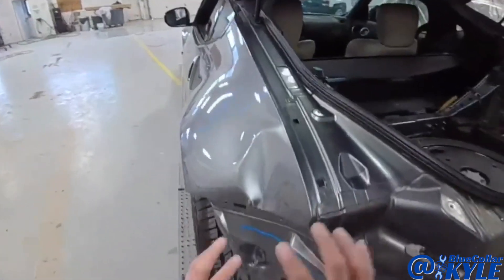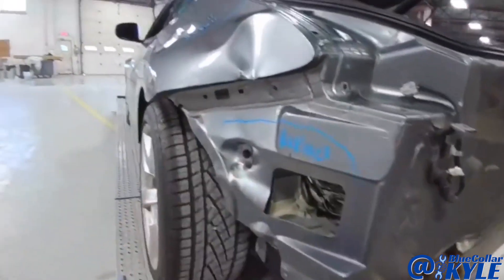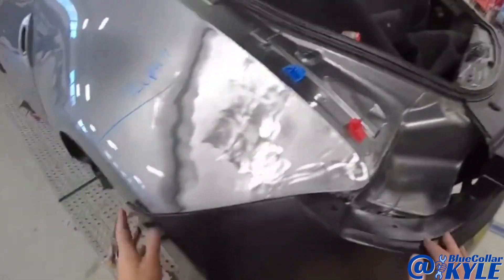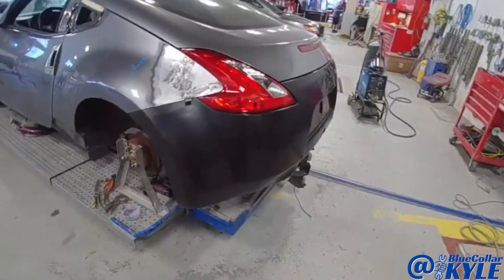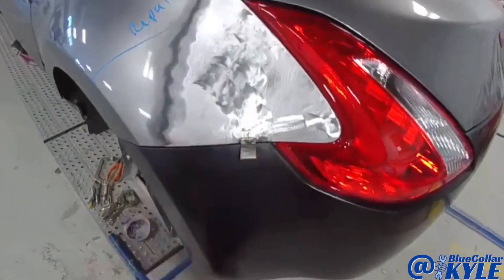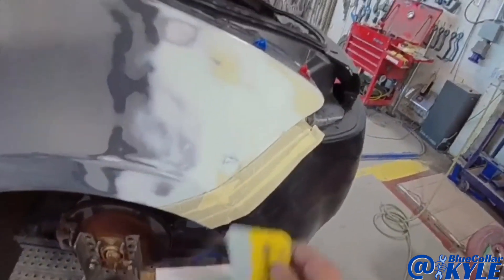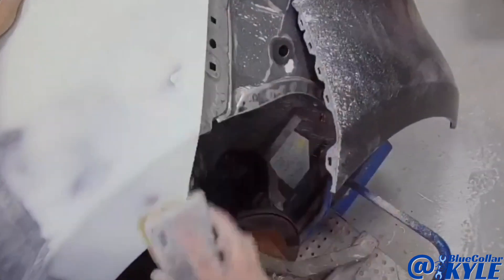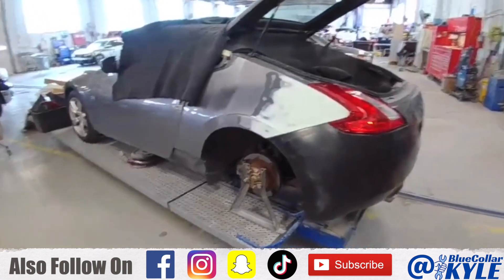Repairing A Nissan 370Z!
This Nissan 370Z got hit in the left rear corner and folded up the quarter panel.  Luckily Nissan sells the quarter panel extension (the lower part behind the bumper cover) so I was able to replace that section and repair the quarter panel.  Check out how it's done!